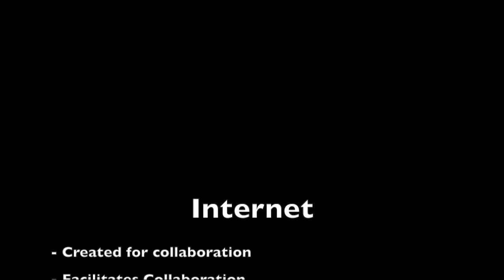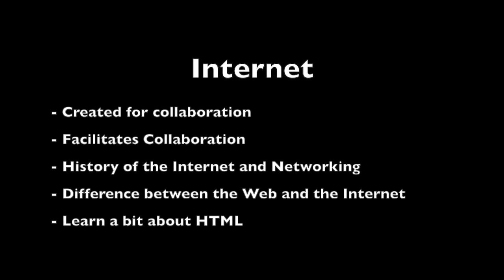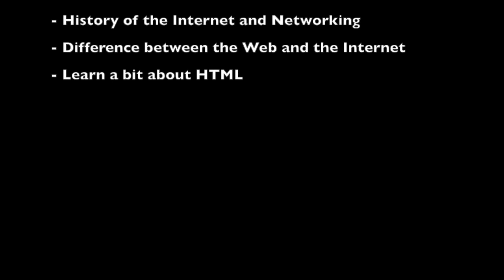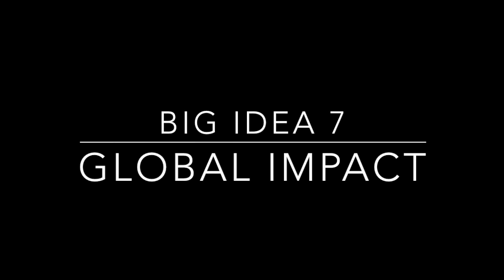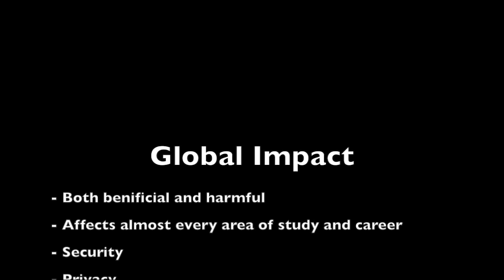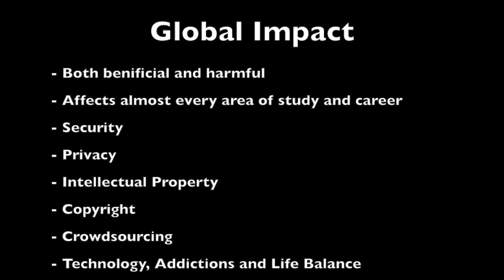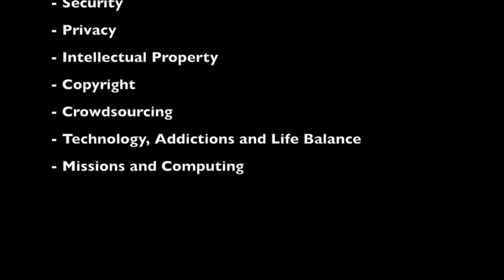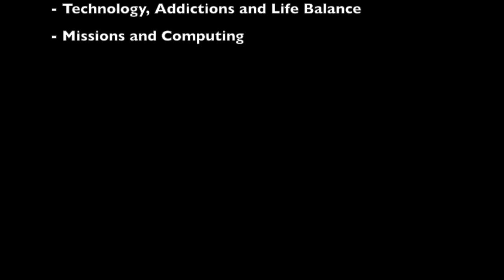Intro to Big Ideas of Computer Science Part 2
This video is about Intro to Big Ideas of Computer Science Part 2